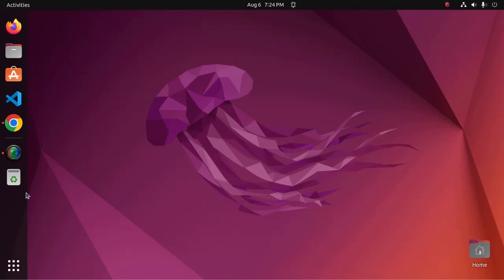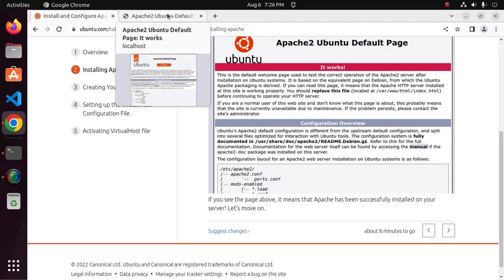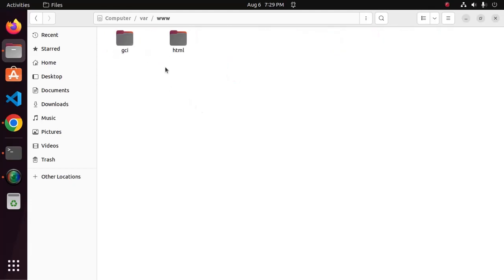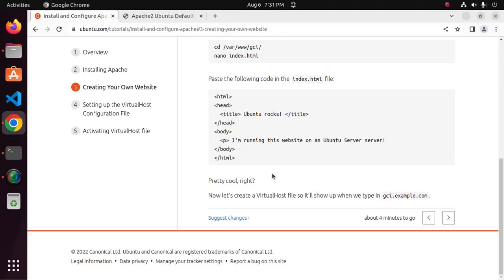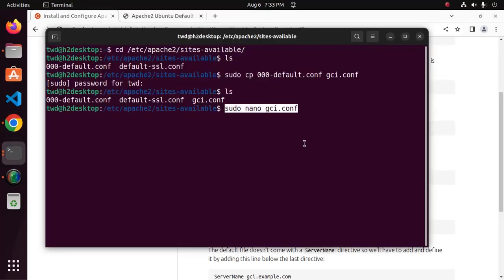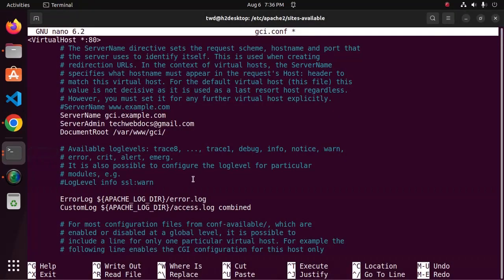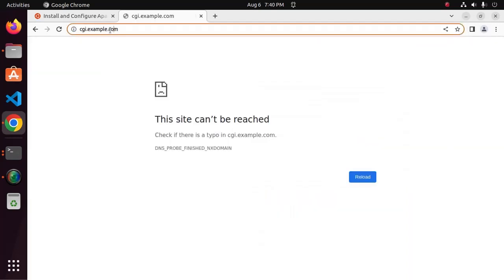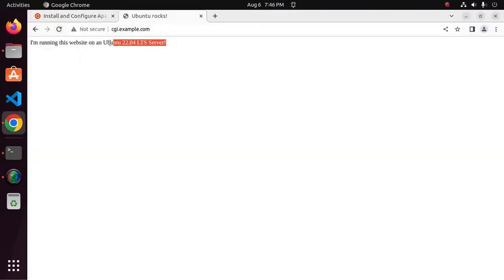How to Install and Configure Apache Web Server in Ubuntu 22.04 LTS | Linux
This is a complete tutorial, here, You will get learn How to Install Apache Web Server in Ubuntu 22.04 LTS and How to Configure Apache Web Server in Ubuntu 22.04 LTS and How to Publish Your Own Website in Virtual Host in Apache Web Server on Ubuntu or Linux.